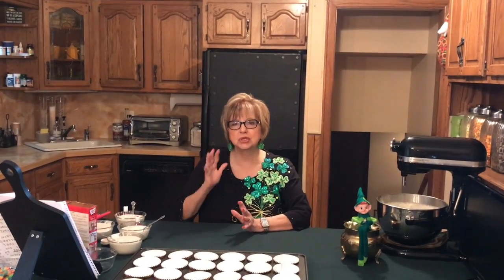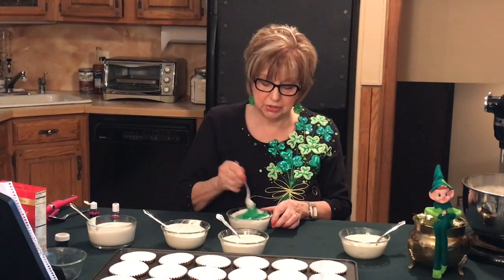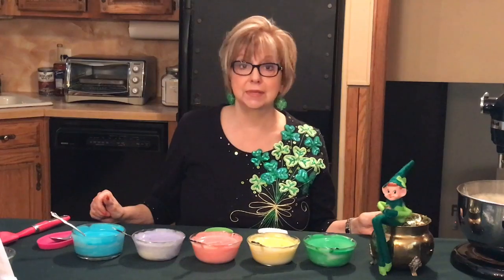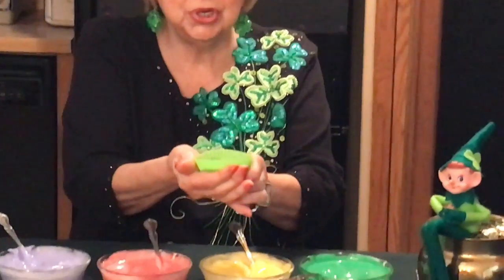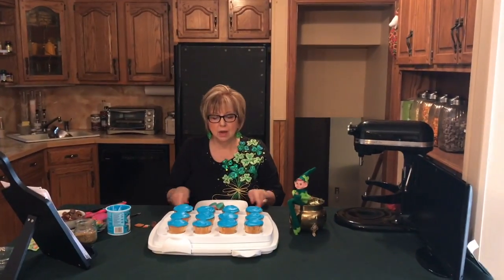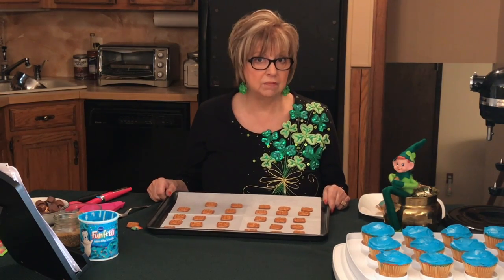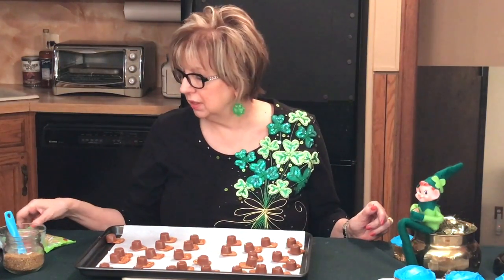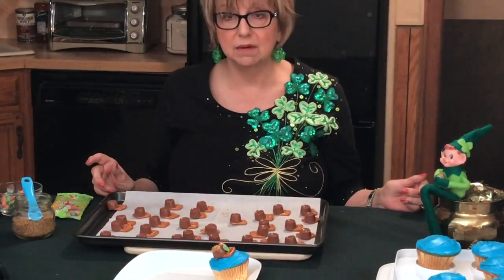POT OF GOLD RAINBOW CUPCAKES AND TREATS. COLLAB WITH ELLEN'S HOMEMADE DELIGHTS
This video is a baking collab with Ellen's Homemade Delights.
These POT OF GOLD RAINBOW CUPCAKES AND TREATS are easy to make, fun, and adorable!   Perfect for St. Patrick's Day. You can use these treats individually or as cupcake toppers like I did. For the treats all you need are four things...Rolo candy, small square pretzels, Gold sugar crystals and Airhead Extreme Rainbow Bites. Friends and family will be amazed at how pretty and colorful the cupcakes are inside. Make it easy on yourself and start off with a White boxed cake mix. The rest is simple. just follow along with the instructions in the video. Kids can assemble the toppers all by themselves and have fun in the kitchen with you.  Enjoy and Happy St. Patrick's Day!

I love my Subscribers and if it wasn't for all of you I would be talking
to myself!!! lol

Don't forget to check out Ellen's channel and watch her make her

creations in my Photo Gallery.